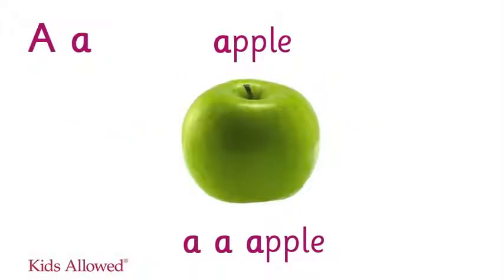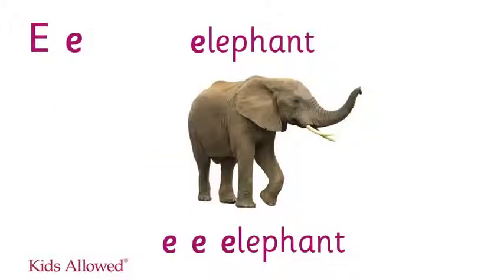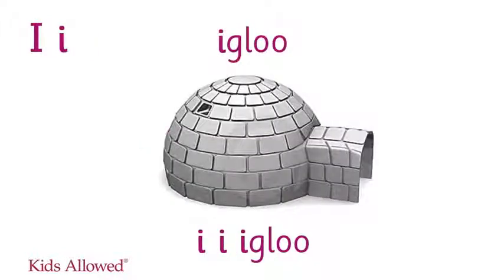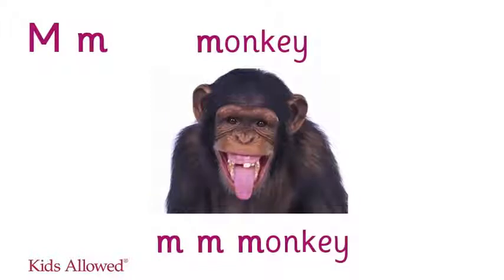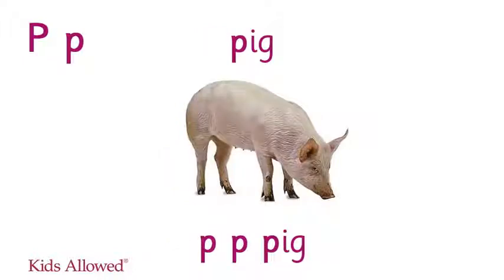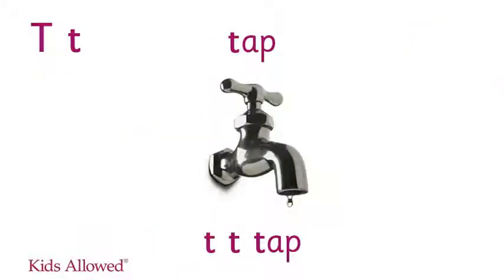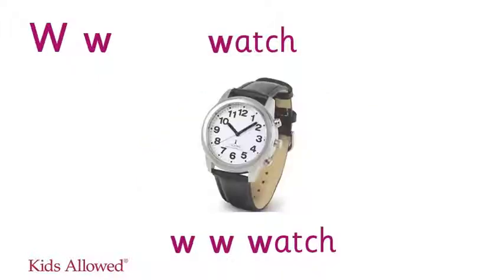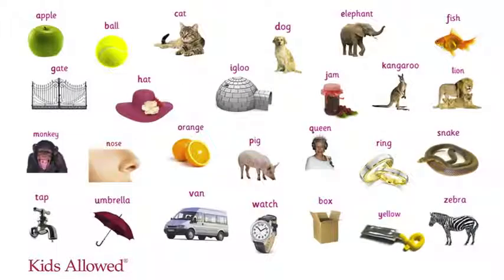The Phonics Song Learning the Sounds of the Alphabet by Kids Allowed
Enjoy & Happy Teaching!